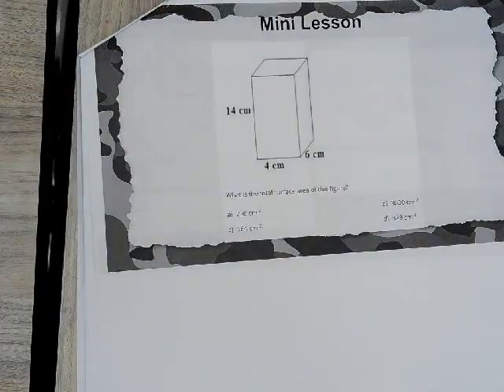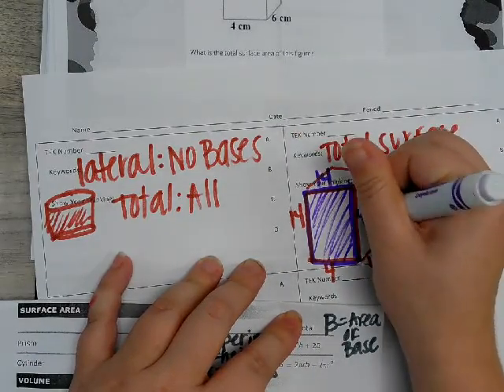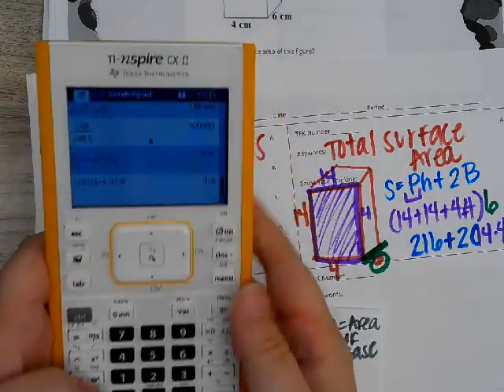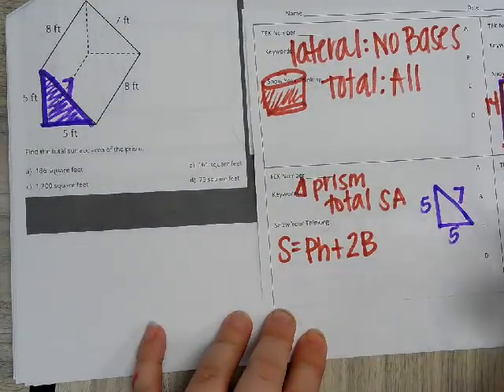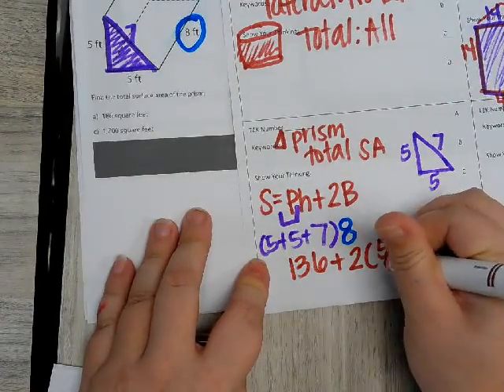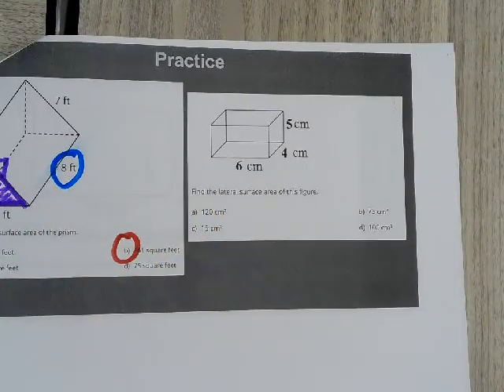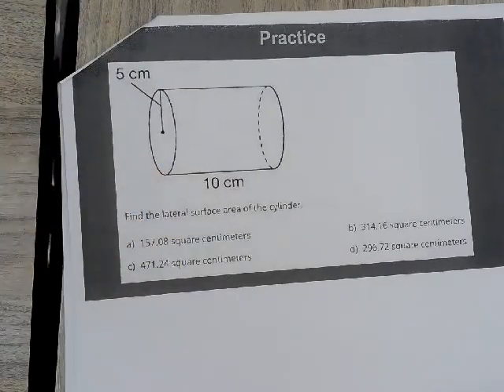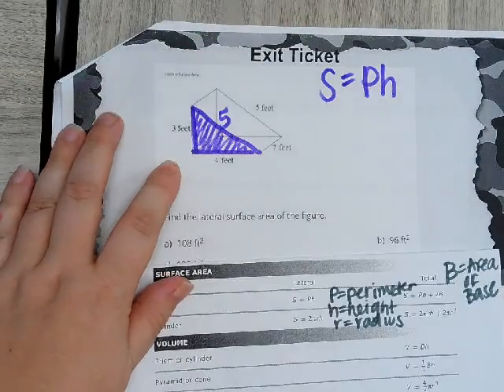SUrface Area 8th